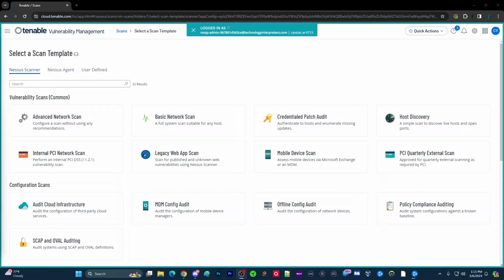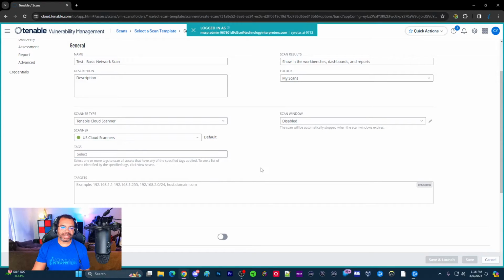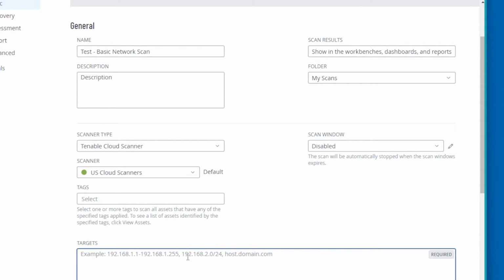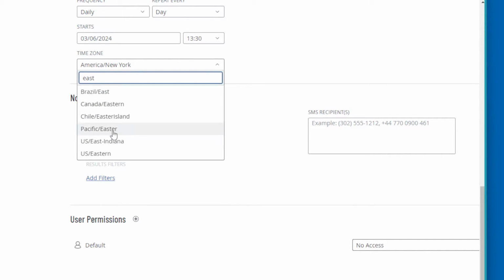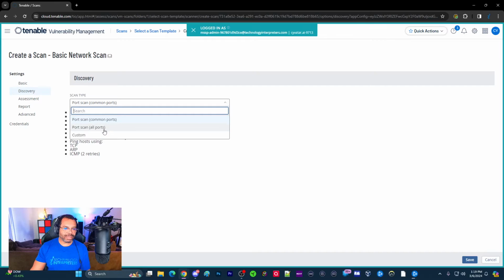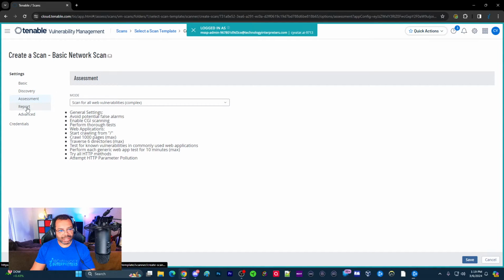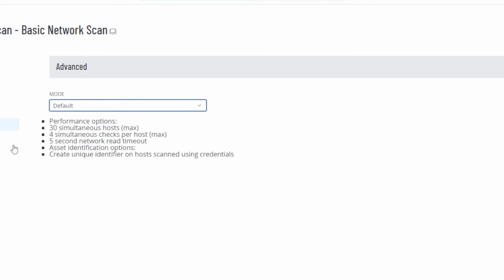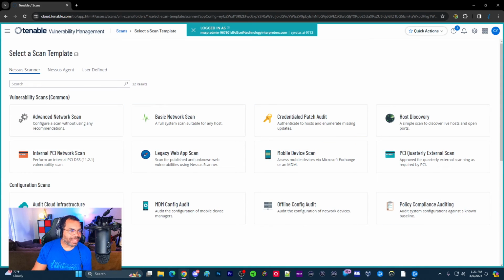Tenable Vulnerability Management | Creating Nessus Basic Network Scans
Cybersecurity Mentorship Program Official Launch!